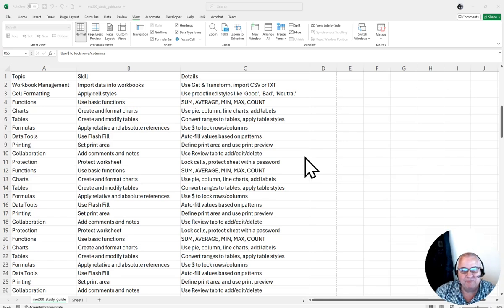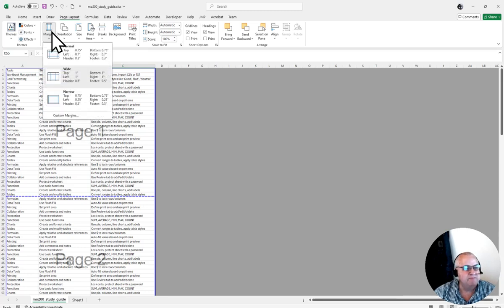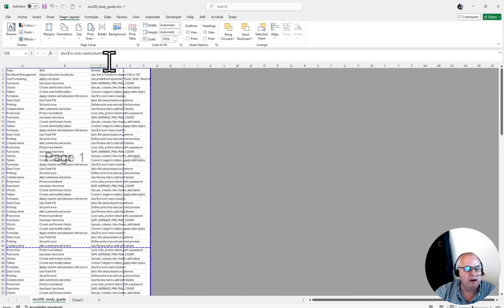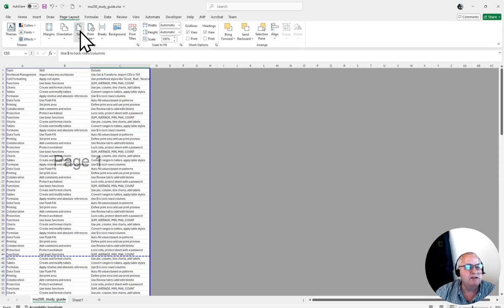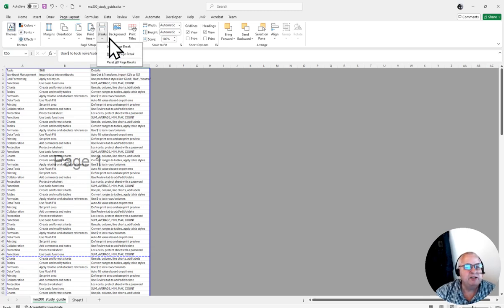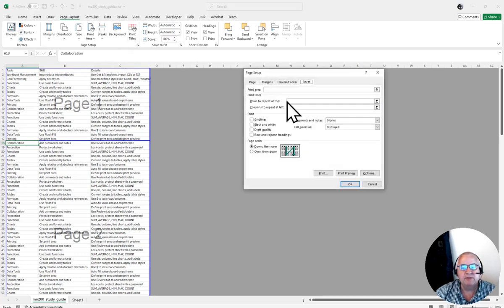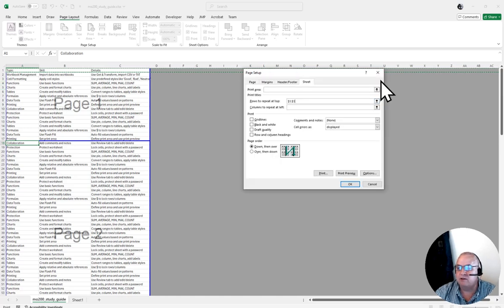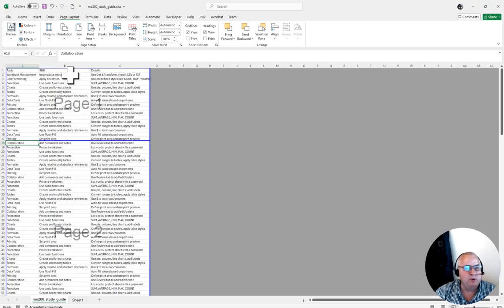MO-200 - Excel - Manage Worksheets and Workbooks - Configure Print Settings